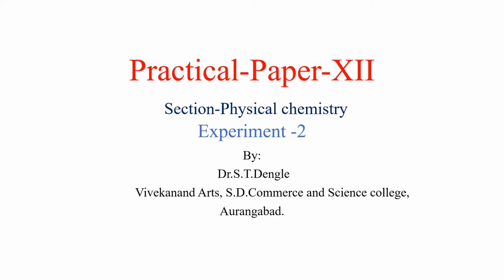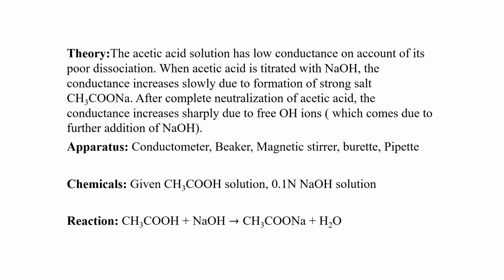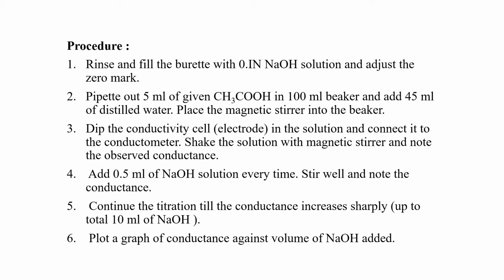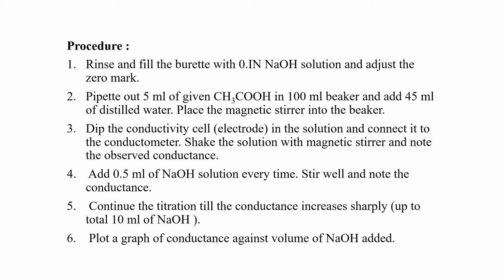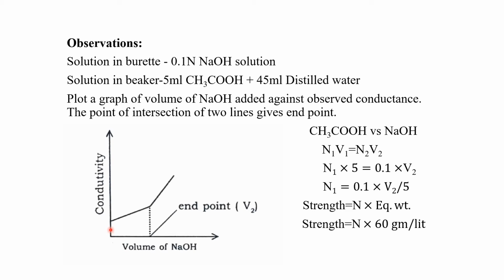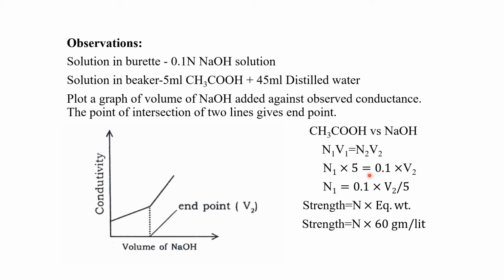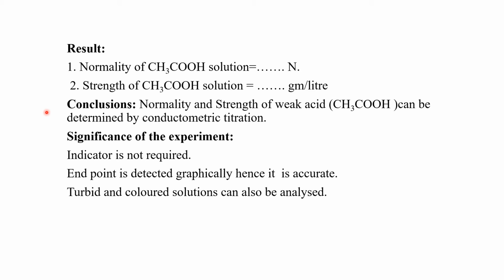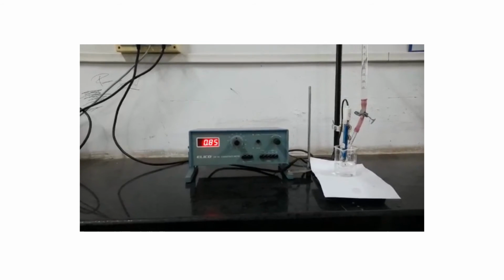P. 2. - Conductometric titration CH3COOH vs NaOH